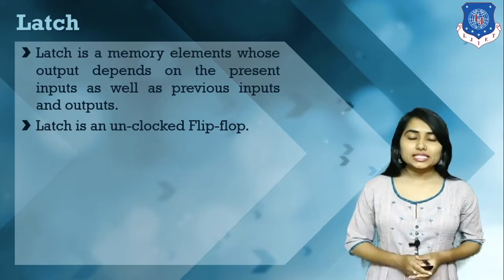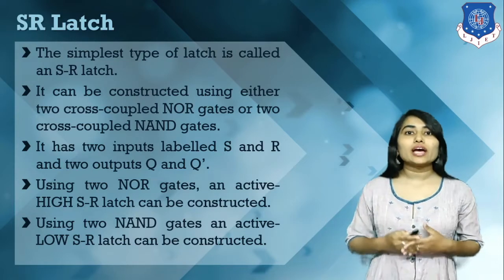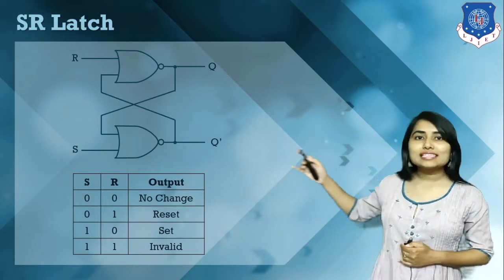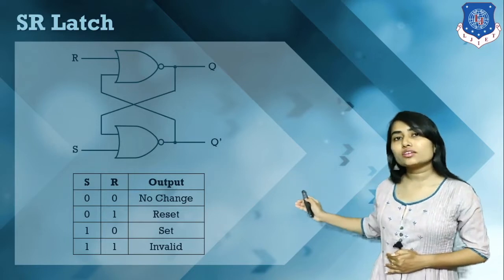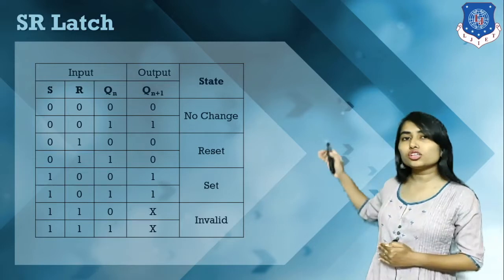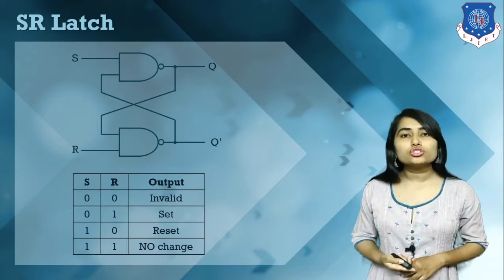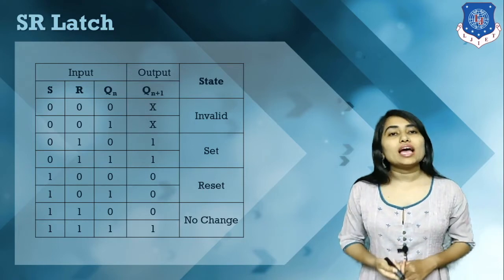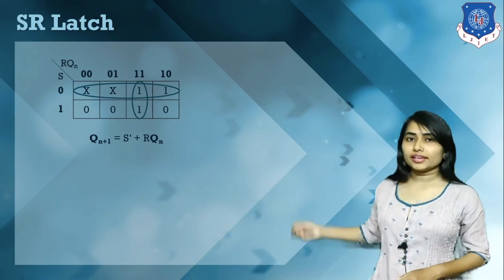Unit 3 | Lecture 2 | Sequential Digital Circuit: Latch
Topics Covered:

Latch
SR Latch
SR Latch using NOR Gate
SR Latch using NAND Gate

SUBJECT:-DIGITAL FUNDAMENTALS
UNIT 3:- SEQUENTIAL DIGITAL CIRCUITS
TOPIC NAME:- LATCH

1. Why latches are called memory devices?
a) It has capability to stare 8 bits of data
b) It has internal memory of 4 bit
c) It can store one bit of data
d) It can store infinite amount of data

2. How many types of latches are ___________
a) 4
b) 3
c) 2
d) 5

3. When both inputs of SR latches are low, the latch ___________
a) Q output goes high
b) Q’ output goes high
c) It remains in its previously set or reset state
d) it goes to its next set or reset state

4. The NAND latch works when both inputs are ___________
a) 1
b) 0
c) Inverted
d) Don’t cares

5. Latches constructed with NOR and NAND gates tend to remain in the latched condition due to which configuration feature?
a) Low input voltages
b) Synchronous operation
c) Gate impedance
d) Cross coupling

6. The output of latches will remain in set/reset untill ___________
a) The trigger pulse is given to change the state
b) Any pulse given to go into previous state
c) They don’t get any pulse more
d) The pulse is edge-triggered

7. State Application of Latch